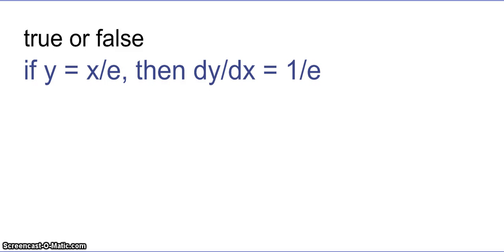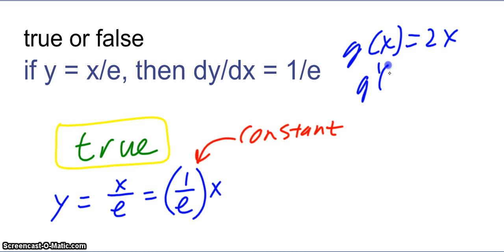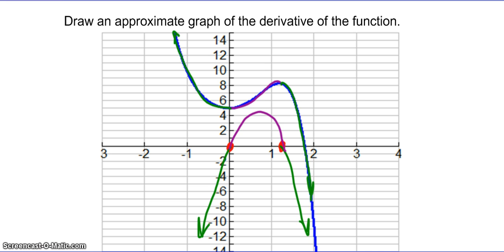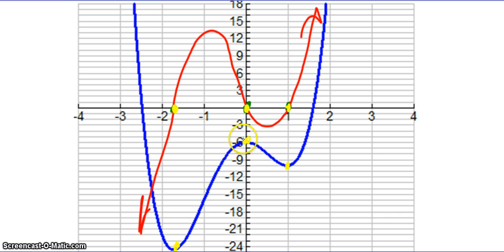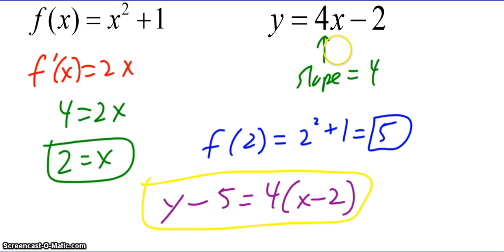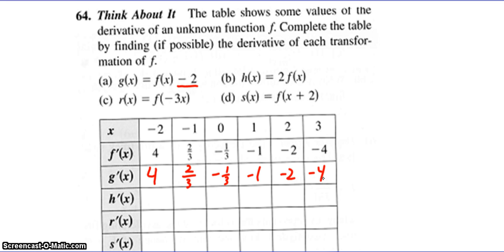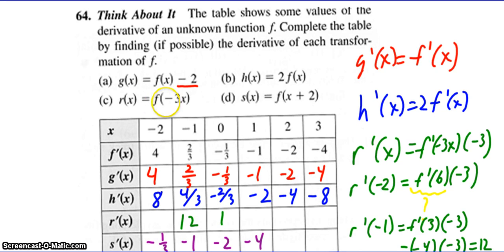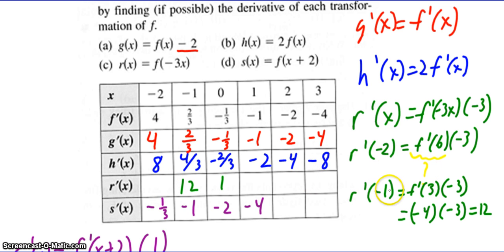derivative review and practice